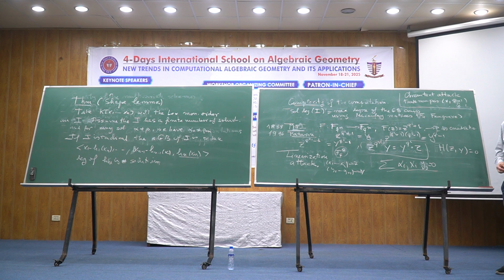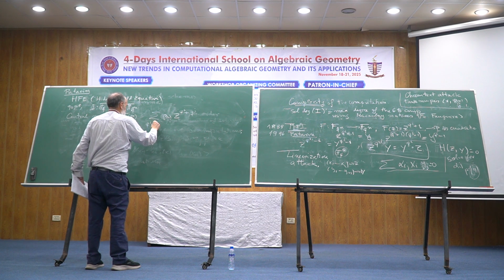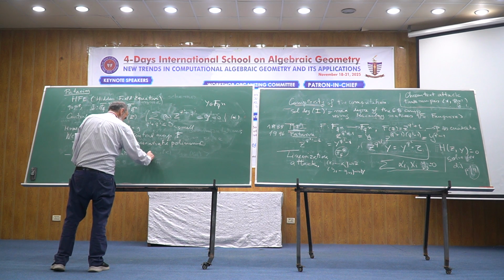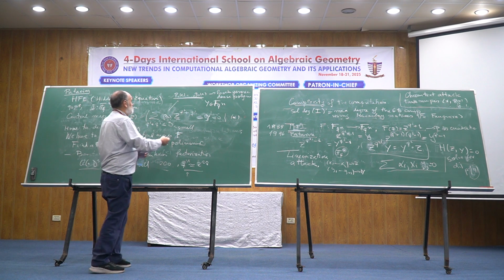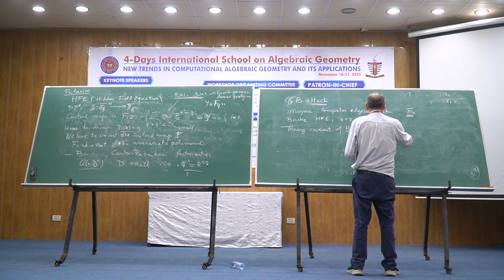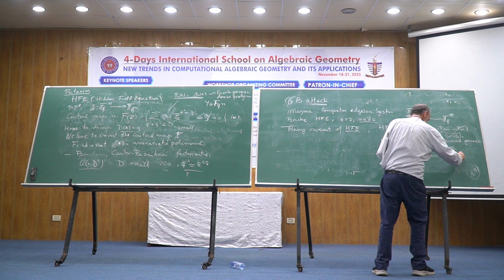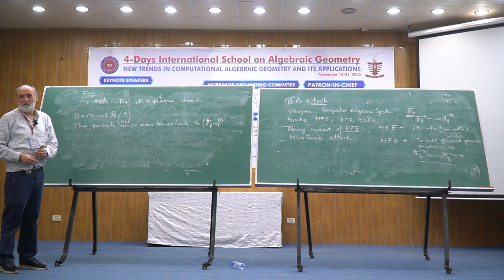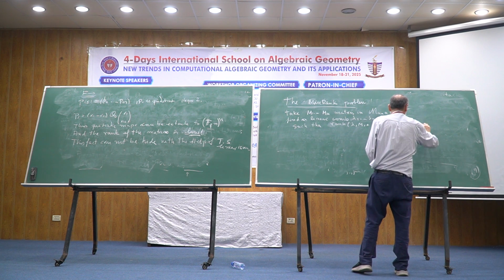Lecture 2 (Part-B) by Prof. Ignacio Luengo Velasco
🌍 Universidad Complutense de Madrid, Spain

📍 4-Day International School on New Trends in Computational Algebraic Geometry and Its Applications

We are pleased to share Lecture 2 (Part-B) by Prof. Ignacio Luengo Velasco (Spain), delivered during the 4-Day International School on New Trends in Computational Algebraic Geometry and Its Applications, hosted by ASSMS, GC University Lahore.